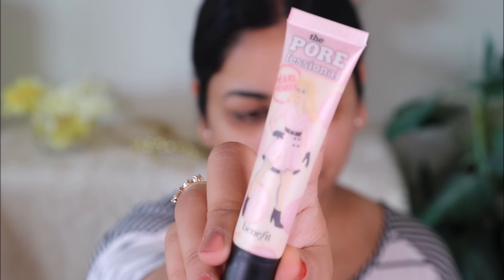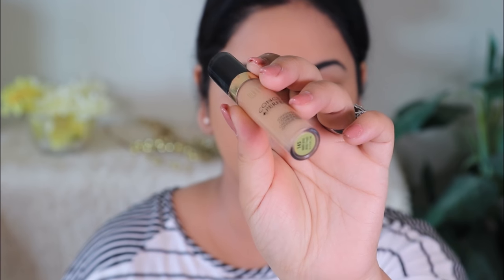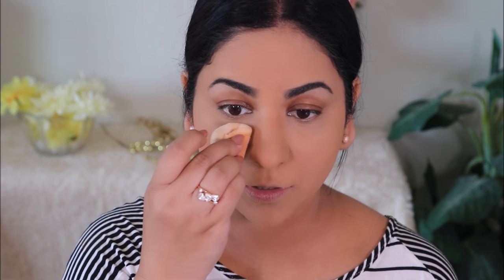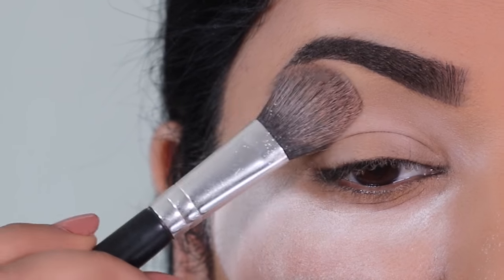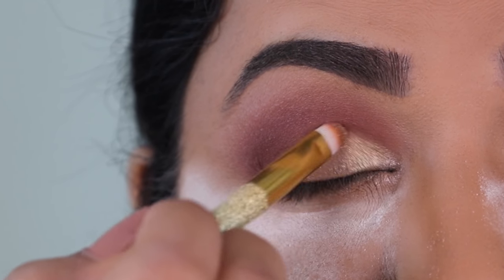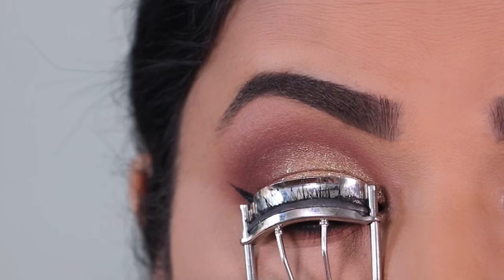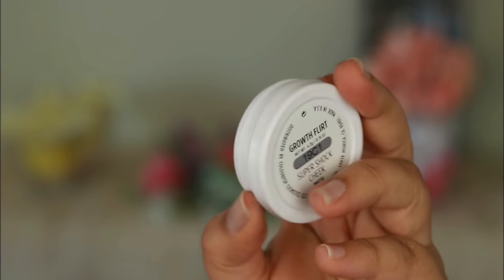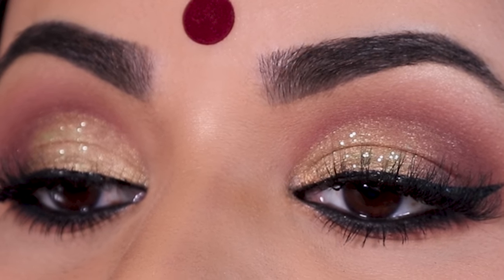DURGA PUJA MAKEUP/TRADITIONAL BENGALI MAKEUP TUTORIAL 2019 (Gold Glitter eyes)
I hope you enjoy the traditional Bengali Look I created for Durga Puja 2019. Please don’t forget to thumbs up if you enjoyed my video xx ~Smitha

Benefit Cosmetics POREfessional
Maybelline superstay foundation – golden
Maybelline FaceStudio Master Fix Setting + Perfecting Loose Powder
Benefit cosmetics 3D BROWtones eyebrow gel enhancer in 4
NYX PROFESSIONAL MAKEUP Face & Body Glitter, Gold
NYX PROFESSIONAL MAKEUP Multitasker Mixing Medium
Jordana Easyliner – black
Maybelline Big Shot Mascara
Maybelline Master Chrome – Molten Gold
JORDANA Sweet Cream Matte Liquid Lip Color Red Velvet Cake

♡ ♡ Smitha Deepak ♡ ♡